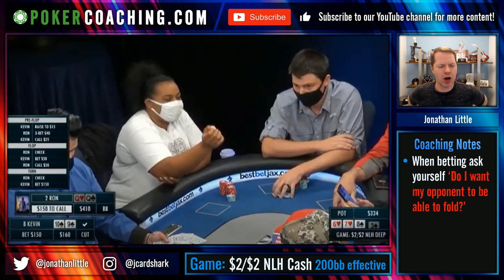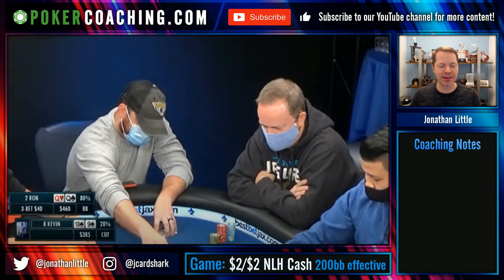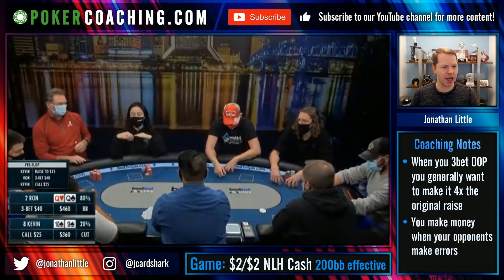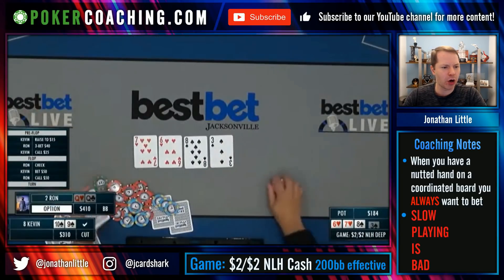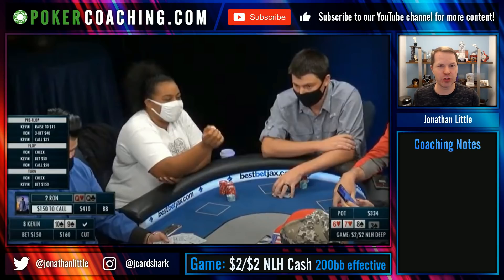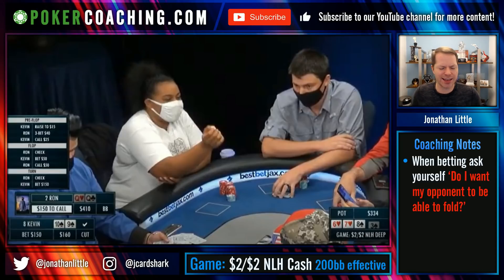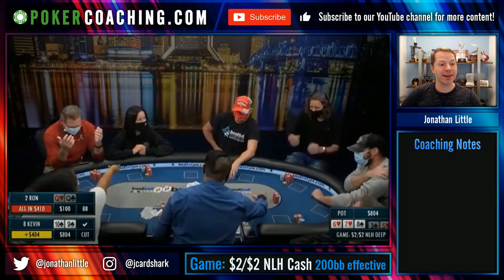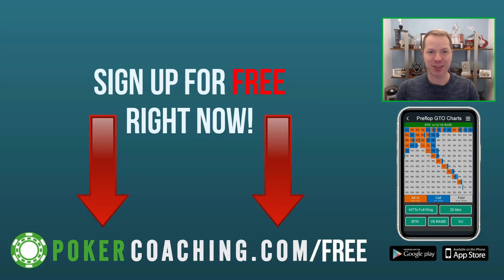BIG Mistake with an Over-Pair!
Weekly Poker Hand #328: In this live No Limit Texas Holdem cash game from bestbet Jacksonville, we see a player make a BIG mistake with an Over-Pair! Don’t just stack off in these spots and put it down to a cooler, this is not how you will win at poker! You should really think through your opponent’s range especially when he bets so large on the turn. What would you have done on the turn with QQ in this spot? Would your strategy change depending on the bet size?

As you’ve probably noticed we’ve also changed the format and layout for these Weekly Poker Hands with added ‘Coaching Notes’. What do you think about this new style?

POKER COACHING:

To take your game to the next level - JOIN FOR FREE

PokerCoaching.com has grown and now offers top-level coaching from myself, Jonathan Jaffe, Matt Affleck, Faraz Jaka, Michael Acevedo, Lexy Gavin, Tristan Wade, Alex Fitzgerald, and Evan Jarvis!